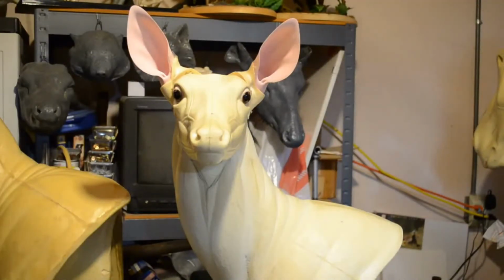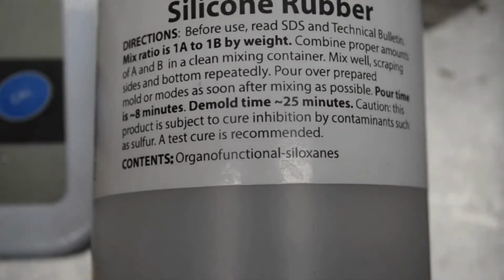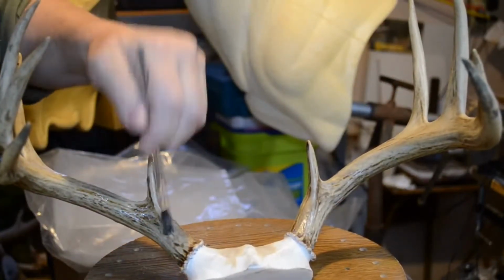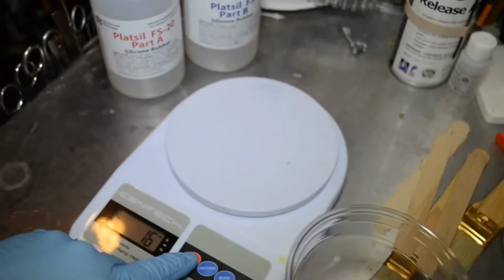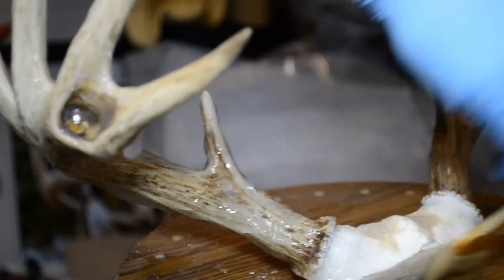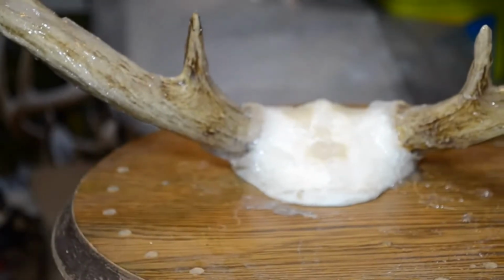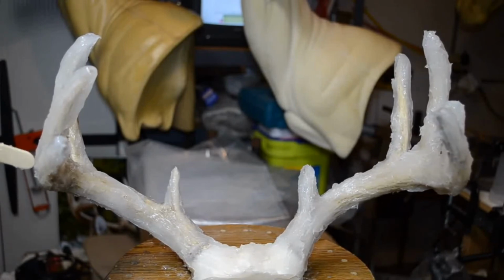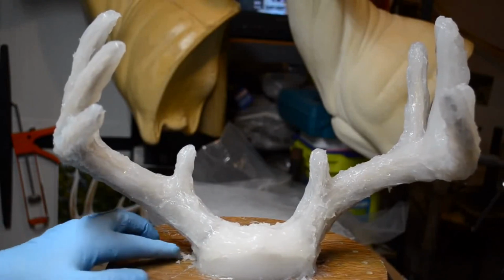Molding And Casting My Whitetail Deer Antlers Part 1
In this video, I will be creating a Silicone mold of my own Whitetail Deer's antlers. This will enable me to have an extra set or two of my own bucks antler rack.

Why do this? These antlers are from the one and only Deer I ever killed. I originally wanted to create a full body, lifesize mount of him at the time ... but back in 1973, the spirit was willing, but the skills were not there ... so it's just as well it never happened.

Recently, a friend of mine asked why I wasn't mounting him as a lifesize, and I responded that there's no room for it, plus, I had ordered all the supplies to create a pedestal mount. This got me to thinking ... "Hey, I know how to create molds and make castings - so why not mold and cast my Deer's antlers?"

So, this video tutorial is the result.

The Silicone products used are Polytek PlatSil FS 20, with an overcoat of PlatSil 10.

Into Music: "The Entertainer" by Scott Joplin.